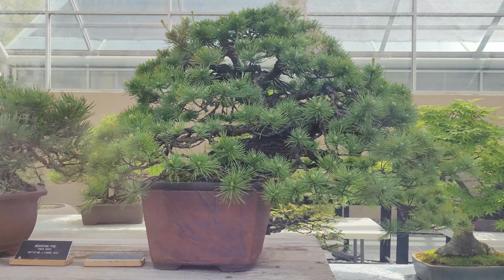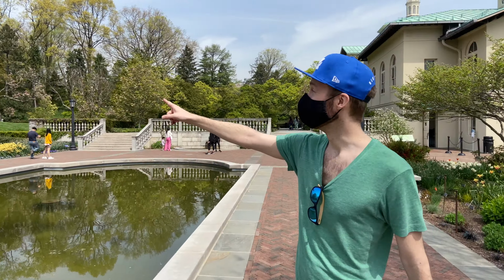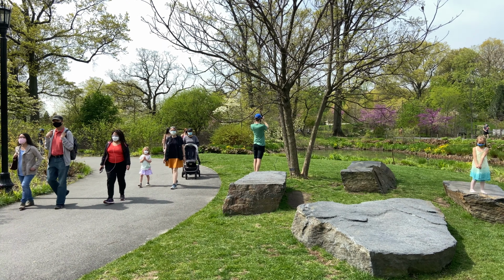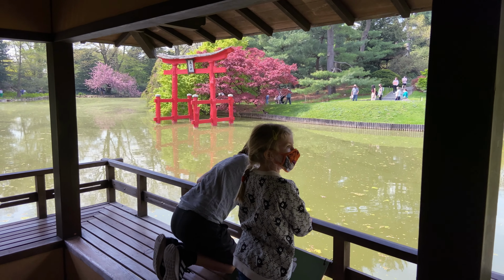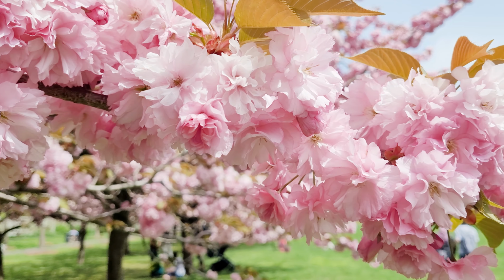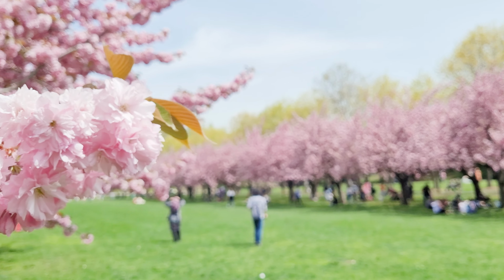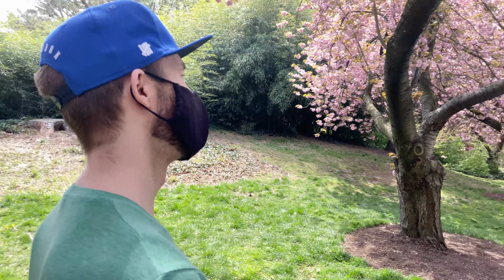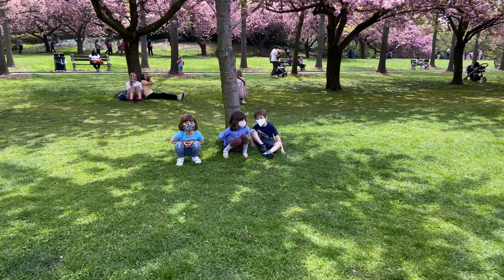The BEST Cherry Blossoms in NYC - Return to Brooklyn Botanic Gardens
Come with us to see the VERY BEST Cherry Blossoms right here in New York City!

Where are these amazing blossoms, you ask?  Why right here in the Brooklyn Botanic Gardens!  Yes you heard right!  Every Spring, you can get your fix of sakura RIGHT HERE in Brooklyn!  It's just that easy!  To ensure people get the PRIME blossom experience, the Gardens have a live update on which stage of blooming the cherry trees are in.  This way you can be SURE to see these beauties at their peak!  Just expect larger crowds with the coming of larger blooms!

We also REVISITED the Japanese Hill and Pond Garden (one of my FAVORITE spots in all the city)!  If you remember the last time Yasu and I visited, the BBG had JUST reopened.  However, at the time, only one THIRD of the Hill and Pond Garden was open!  HUGE BUMMER!  On top of that, it started to rain.  It just wasn't our day!

This time, however, was a VERY different story!  With the exception of the enclosed Conservatory gardens, the BBG was in FULL swing, and the gardens did NOT disappoint!

Follow along with our journey to discover the most beautiful cherry blossoms in New York City, and walk the full path of the Japanese Hill and Pond Garden!

Brooklyn Botanic Garden

Hours of Operation:

Sunday, Tuesday, Wednesday: 10 a.m.–6 p.m.*
(*Open until 8:30 p.m. May 12 & 26; closing at 4:30 p.m. on May 18 & 19; Members’ Summer Evenings: Wednesdays, June 2–September 1)
Thursday, Friday, Saturday: 10 a.m.–8:30 p.m.
Closed Mondays (but open Memorial Day, 10 a.m.–6 p.m.)
Closed Labor Day

Make sure to reserve your ticket in advance AND double CHECK which entrance you're assigned to!

Music Licensed by ArtList:

Jah by Peter Spacey 00:00 - 01:24

Morning Haze by Peter Spacey 01:25 - 04:18

Tech Knowledge by Peter Spacey 04:29 - 08:45

Do by These Nuts 08:45 - 10:44

Early Morning by Phury 10:44 - 12:53

Equipment:

iPhone 11
Samsung s20 FE
Osmo 3
Shure MV88